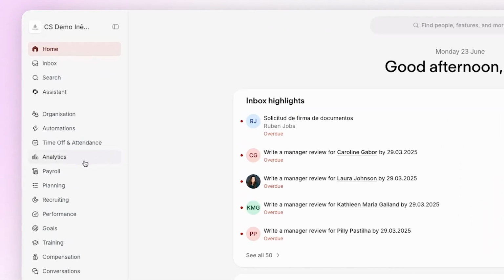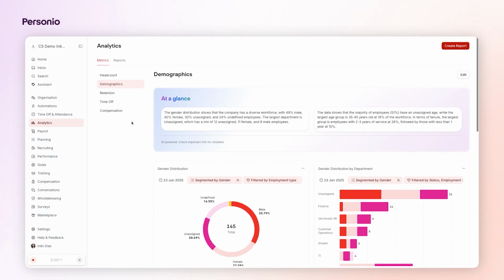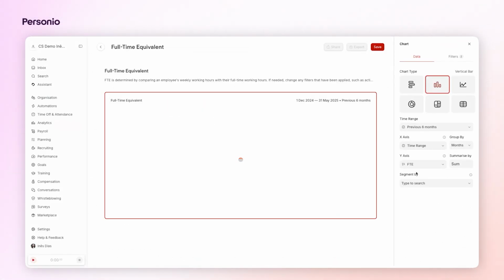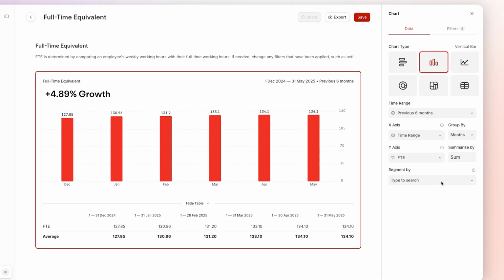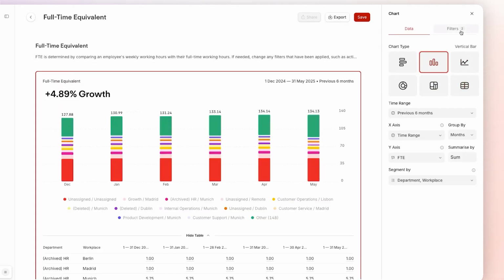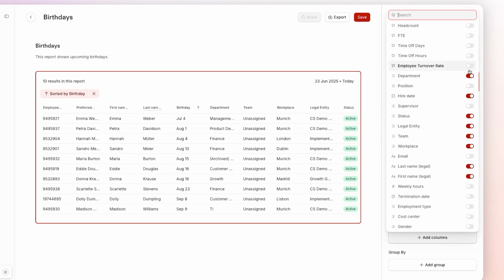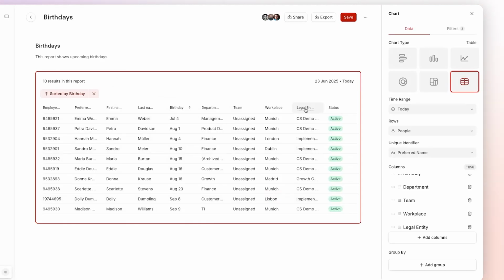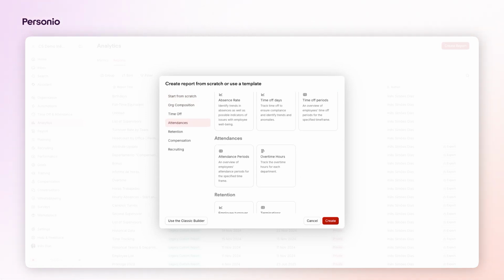HR Snack - Master Personio Analytics in 8 Mins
Get quick, actionable HR insights with Personio’s Analytics! Discover in this HR Snack how to view key metrics, create reports, and securely share data—all in just a few clicks. Perfect for anyone looking to make smarter, data-driven HR decisions.